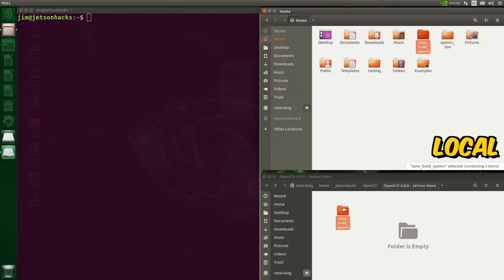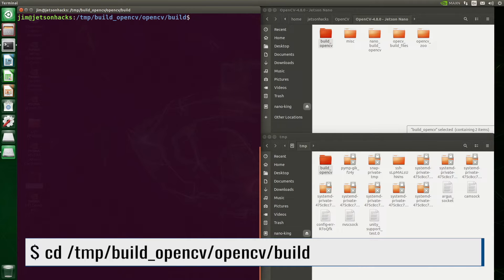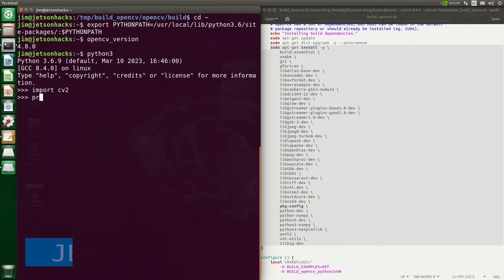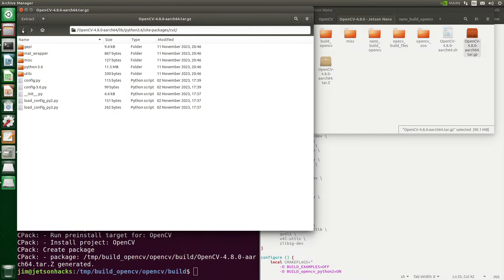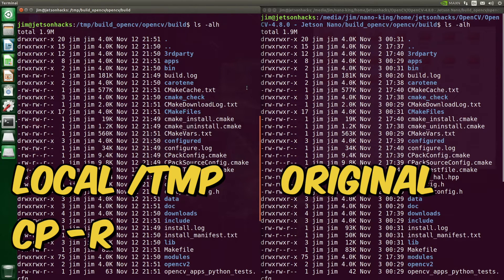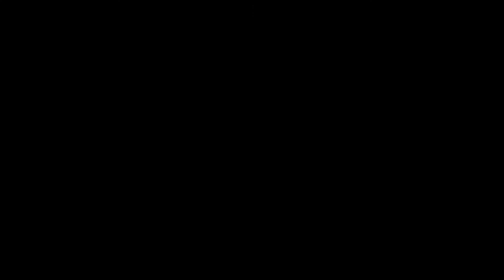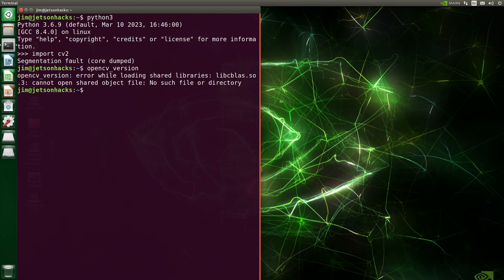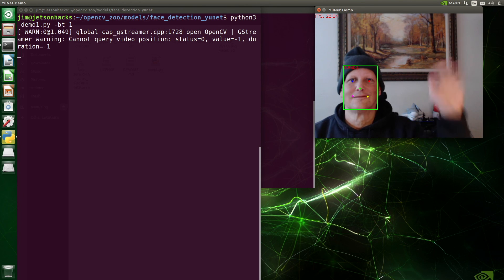Packaging OpenCV with CUDA - Install on Jetson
After spending hours building OpenCV as in the video , wouldn't it be nice to package it as an installer for your NVIDIA Jetson? Full article on JetsonHacks
Here's how to do it! Items in the video:

Jetson Nano Developer Kit
64 GB SD Card
Samsung SSD

NOTE: If you use the cp command to save or copy your build products, make sure to keep the same time stamps. For example:

$ cp -r --preserve=timestamps build_opencv  /path/to/destination

This is for all Jetsons, including the Jetson Nano, Jetson Xavier, and Jetson Orin series.

00:00 Introduction
00:13 Saving Build Artifacts
01:21 Restoring Build Artifacts
01:44 Simple make install
03:15 Build Package - First method
04:30 Build Package - Command Line Copy Method
07:03 Install Package
08:49 Resolving Runtime Dependencies